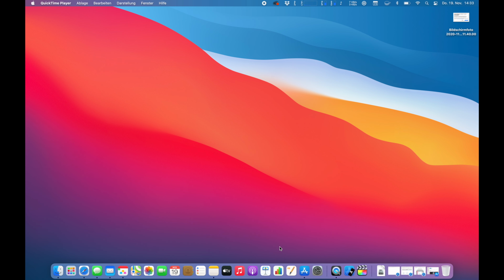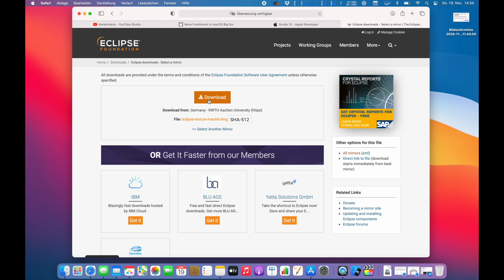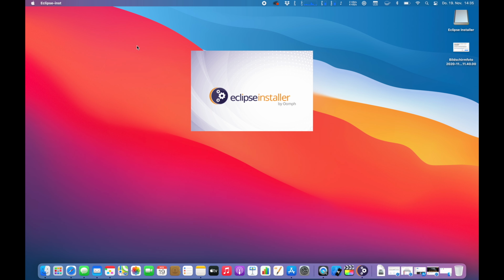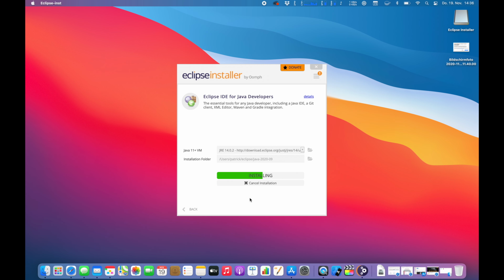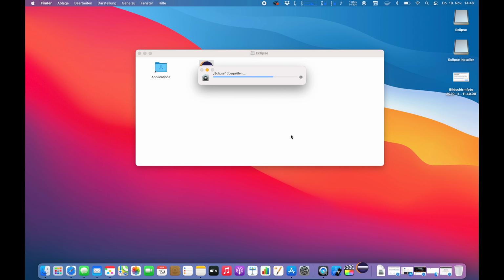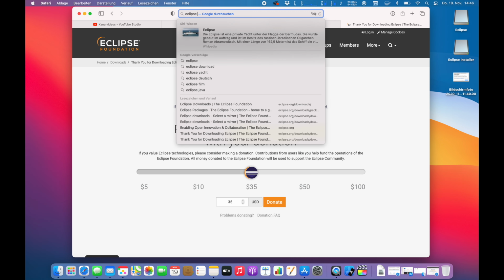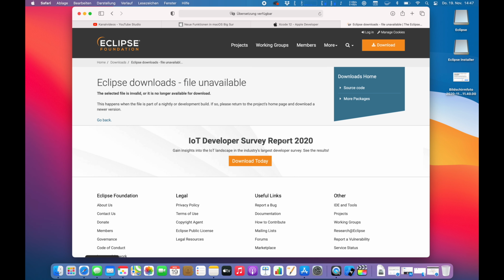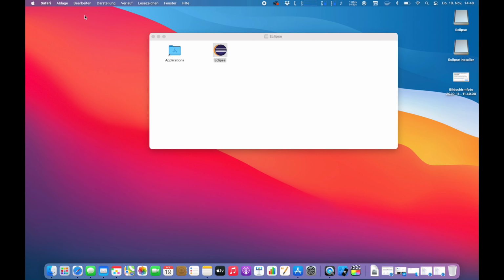Eclipse (Java Development) on Apple MacBook Pro 13" M1 in 4K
Many of you folks requested how Eclipse is running on the new Apple Silicon chips, and I am sad to report that Eclipse won't even start. I hope there will be an updated soon to make it work on Apple Silicon.

Let me know what you think about the new era in the comments below.